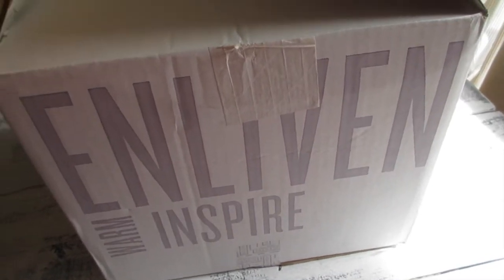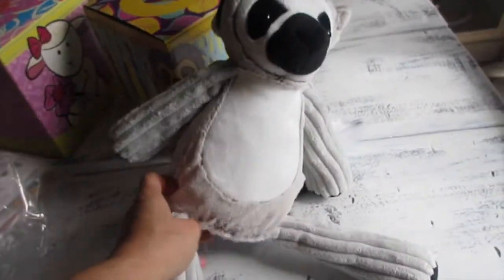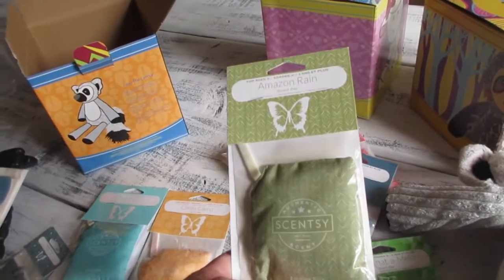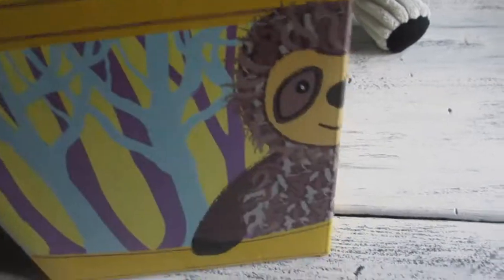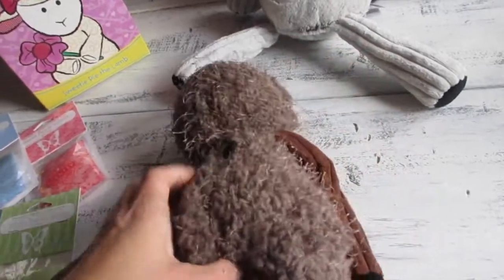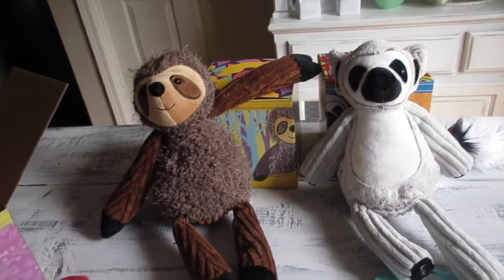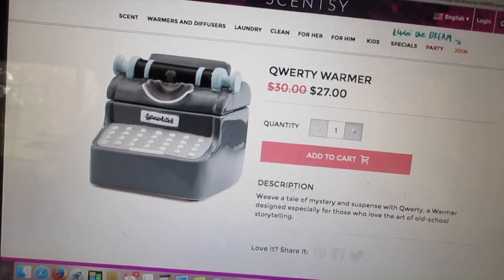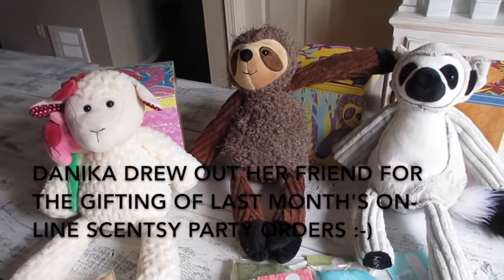Scentsy Haul May 2017: Scentsy Buddies | aSimplySimpleLife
My  May 2017 Scentsy On-Line Party is currently open. Please feel free to browse and order directly through my website. It ships usually within 4-7 days.
Please search under "COMBINE AND SAVE"  to see combo deals such as  6/$25 Scentsy Bars or one of the Scentsy System for warmer and bars combo deals :-) or search under "Specials" for current sales or bundles for that special gift to give to a friend or yourself. Mahalo ...Diane
PLUS all orders place with my link will have a chance to qualify for a custom sign GIFTING at the end of the party event as my way of saying Thank You for giving Scentsy a try and hoping that you will love their products as much as I do :-)  Mahalo ..Good Luck!